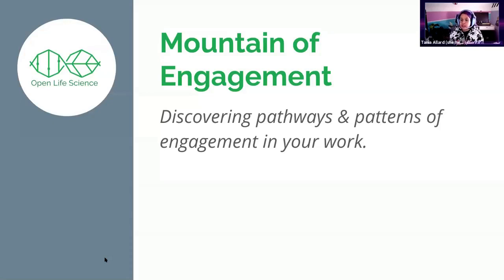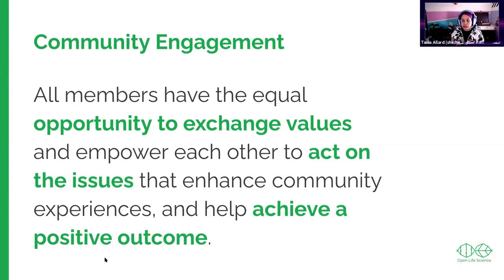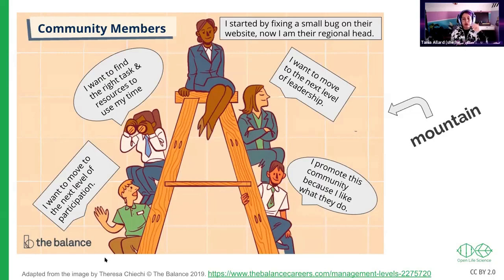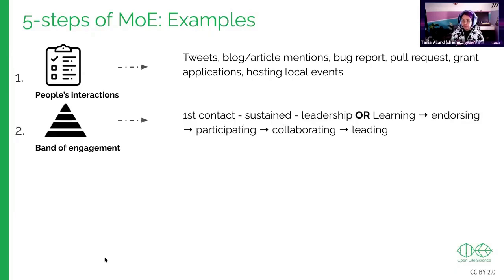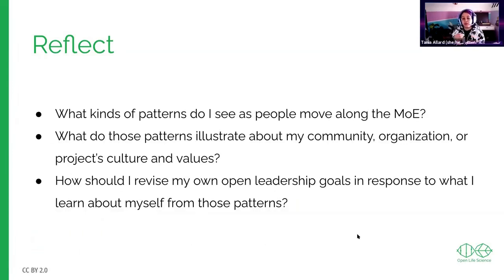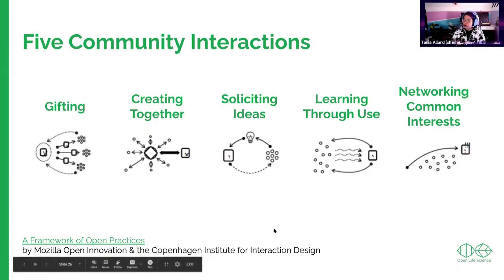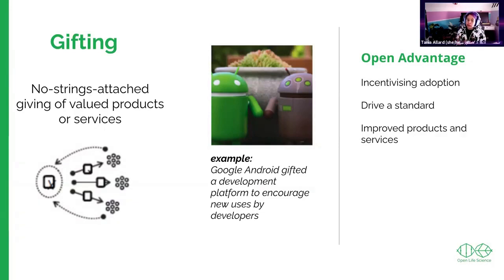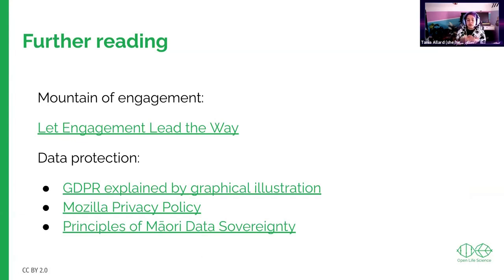Mountain of Engagements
This is an intro by OLS1 to the Mountain of Engagements. The Open Life Science (OLS) program is a mentoring & training program for Open Science ambassadors.

To cite any of OLS2 talks, use:

Malvika Sharan, Yo Yehudi, Berenice Batut, Josh, Mateusz Kuzak, Karin Lagesen, Batool Almarzouq, Julieta Arancio, Andrew Stewart, Lilly Winfree, Bastian Greshake Tzovaras, Caleb, Demitra Ellina, Anita Brollochs, Alex Chan, Kirstie Whitaker, & Anelda van der walt. (2021, August 19). Mini Talks/Videos about Open Science from OLS-1 Cohort (v.1). Zenodo.